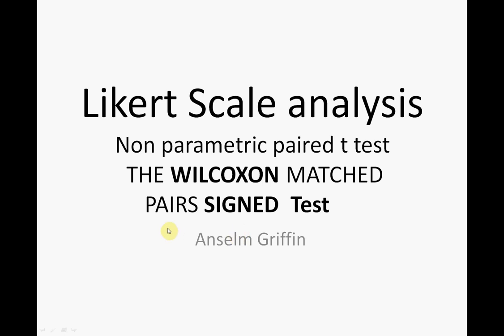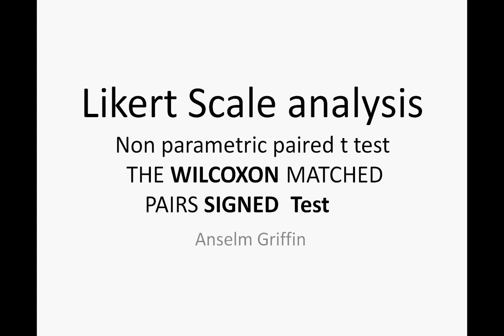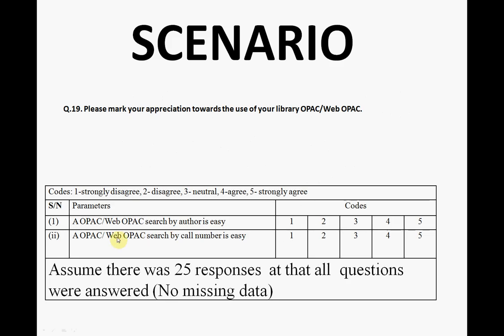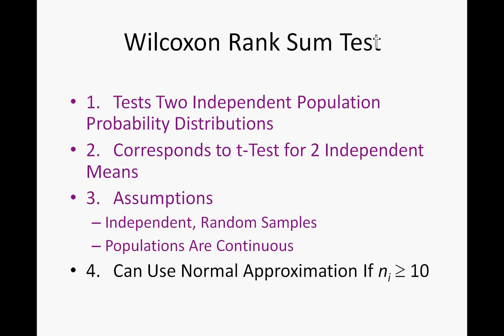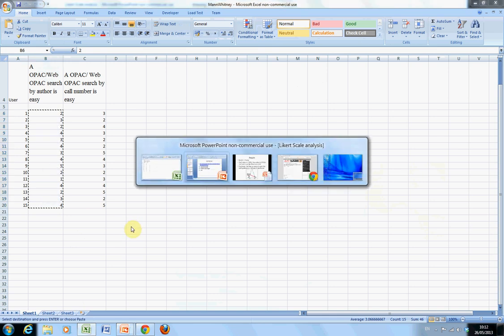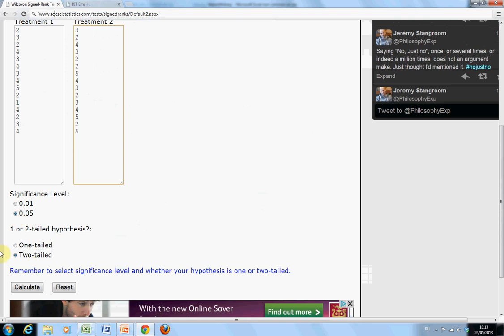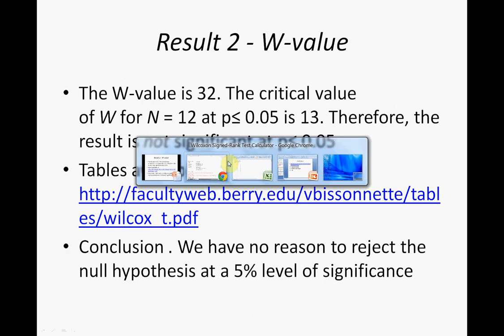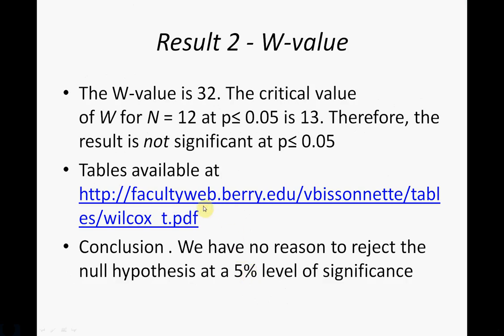Wilcox analysis of Likert Scale .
This video used an online calculator to carry out a non parametric t test analysis of data. The test gives a brief overview of the test.